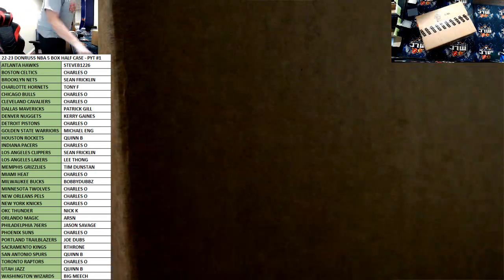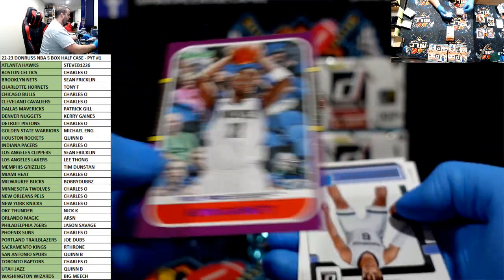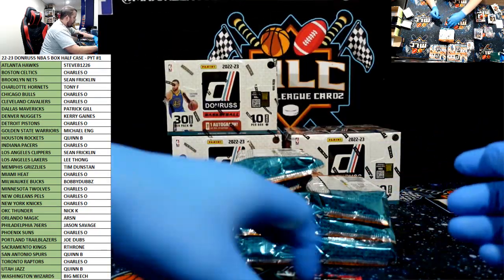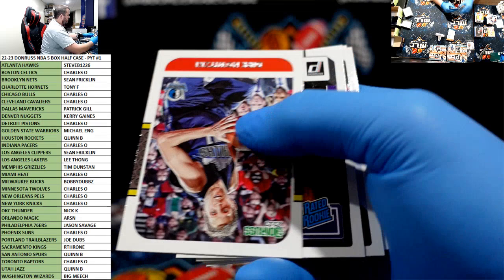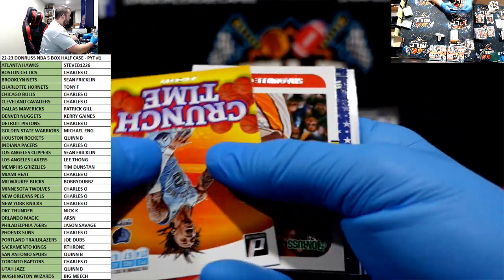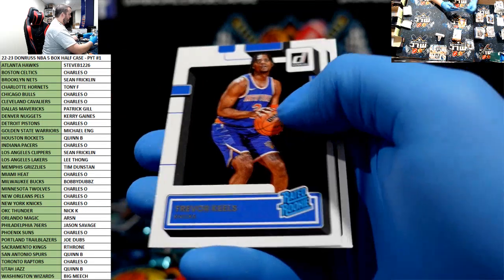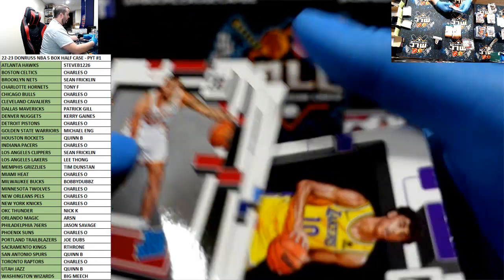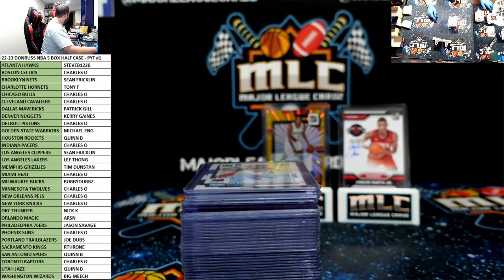22-23 DONRUSS NBA 5 BOX HALF CASE - PYT #1